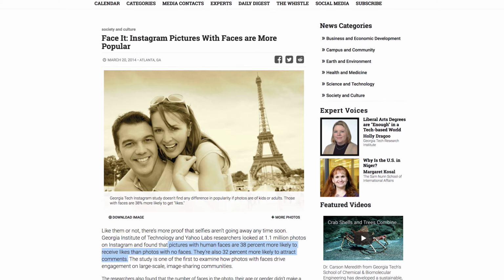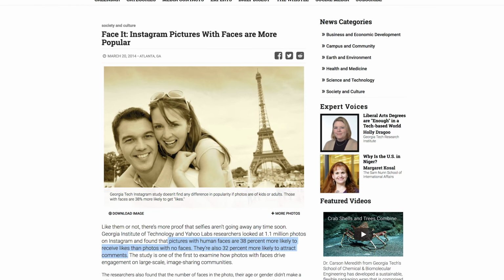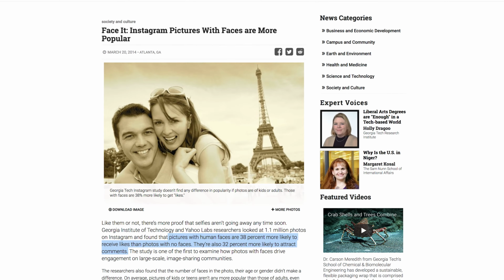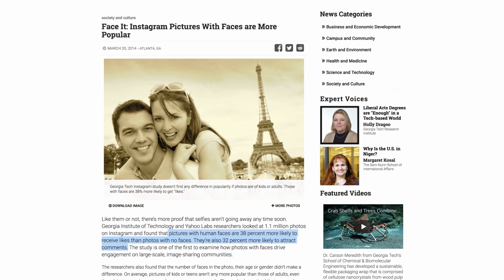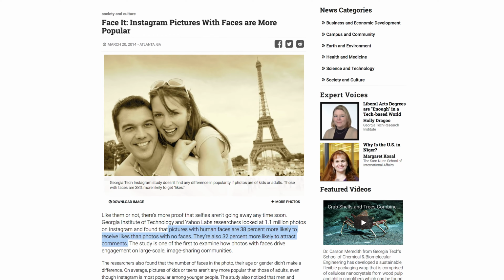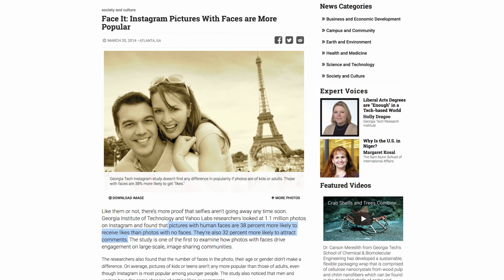The 3 Elements Every YouTube Thumbnail Needs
Your YouTube thumbnail contributes substantially to whether someone chooses to click and watch your video, or scroll right past. Brady shares the 3 elements every thumbnail needs.

Example #1: The Super Church Lobby Kiosk (0:41)
Example #2: Dysfunctional Comfort (0:46)
Part #1: Smiling human face (0:58)
Part #2: Bright colors (3:00)
Part #3: Big bold text (5:26)
Bonus tip: Use a preset (6:44)

SHOW NOTES & RESOURCES MENTIONED